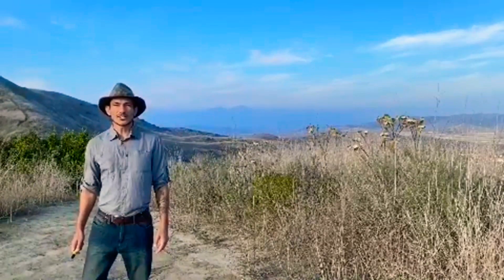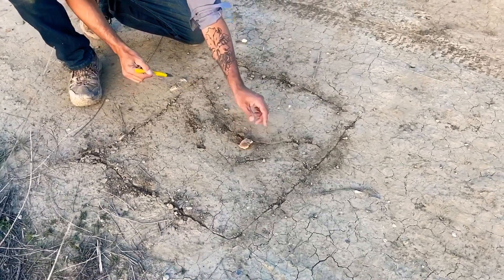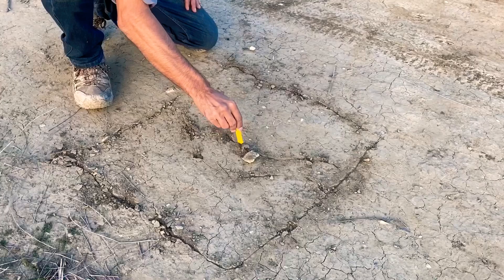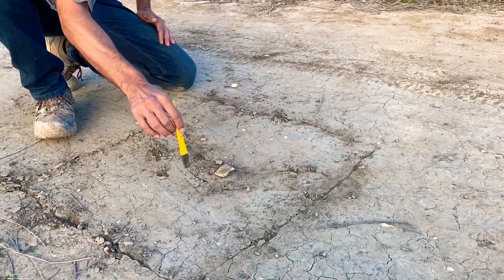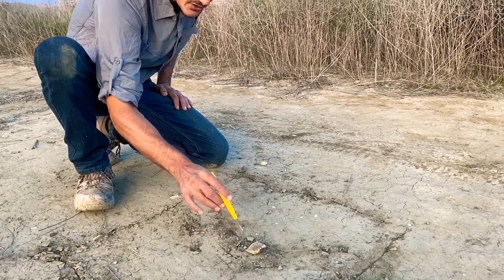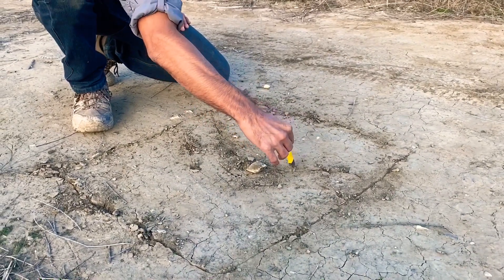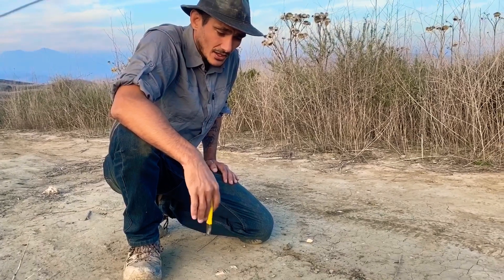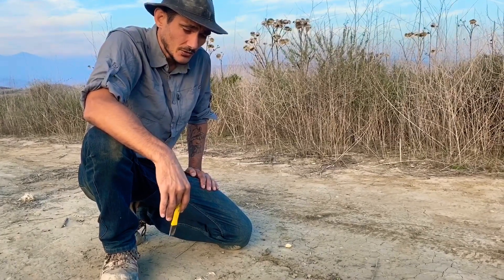How to find Crystals, Gemstones, and Precious Metals part 7 of 10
Alluvial deposits.